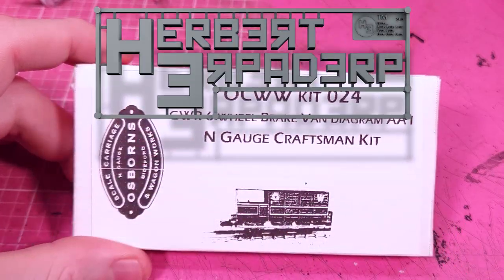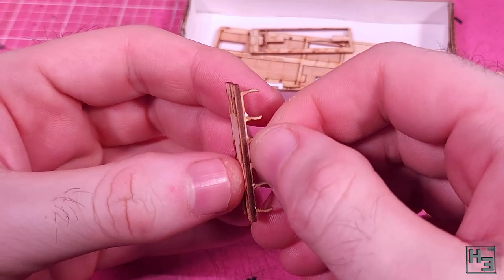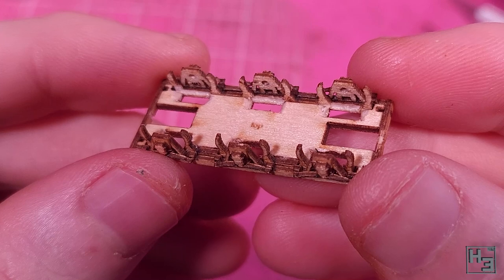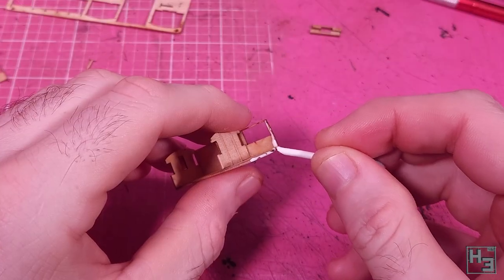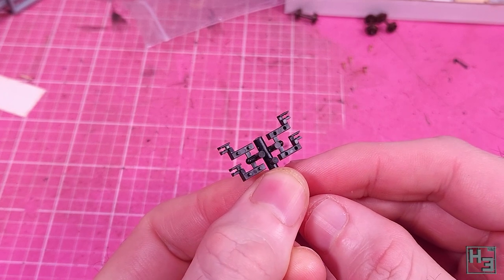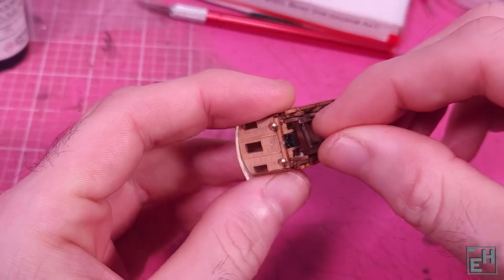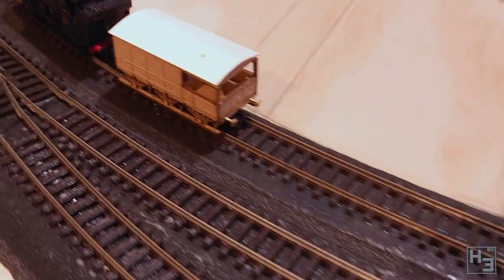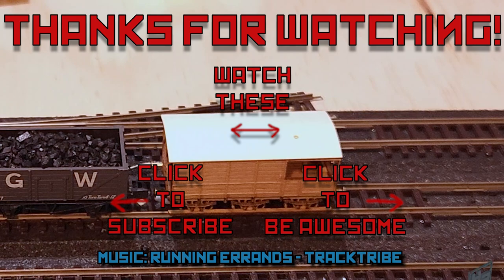GWR 6 Wheel Toad Brake Van Kit in N Scale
The GWR 6 wheeled Toad brake van from Osborns is my first ever N gauge wagon kit, and I really like it. It's almost entirely laser cut wood. It was quick and easy to put together. A little more challenging than the Peco wagon kits look to be. But not the most difficult thing to build.

I'll eventually paint this, and it;ll look much better then, but it's still cool.

If you like what I do and you’d like to help a Herbert Epraderp do Herbert Erpaderp things (mostly buy kits) Consider becoming a patron, you can see my videos early, take part in polls and there’s a patrons only discord channel

If you want to send me stuff my postal address is:
Herbert Erpaderp
Australia